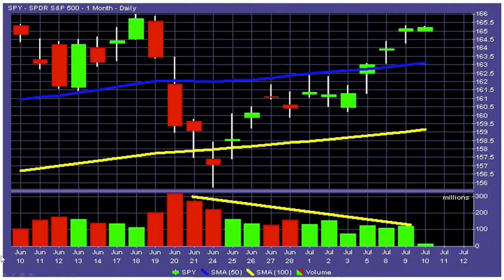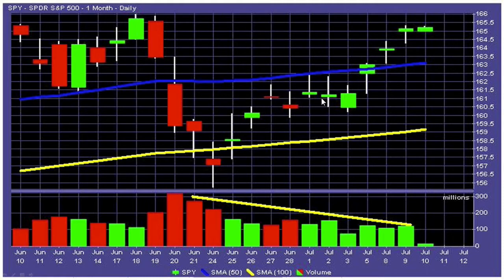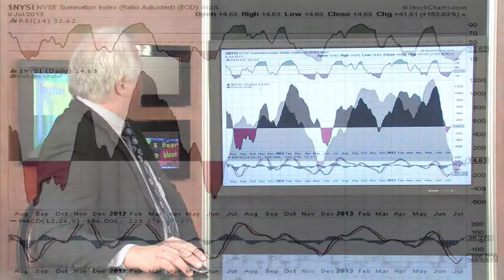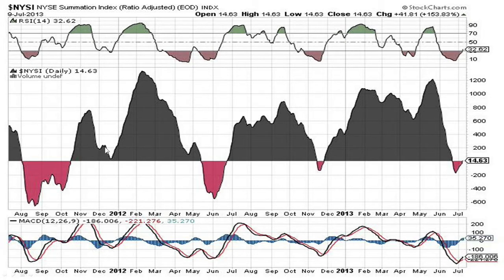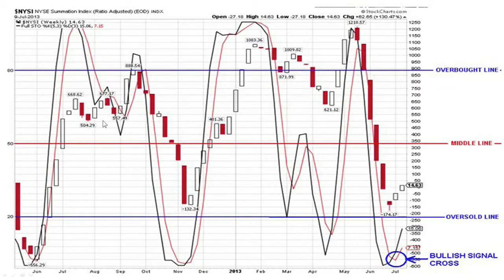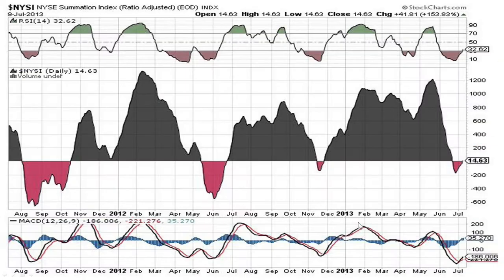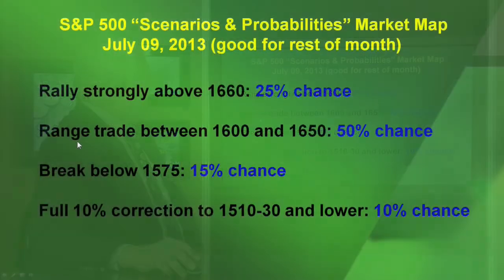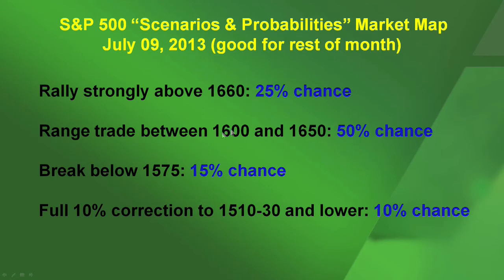Gaps, Dojis, & Low Volume: SPY Rally Looks Fragile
More choppiness ahead, but current strength bodes well for 2nd half new highs.